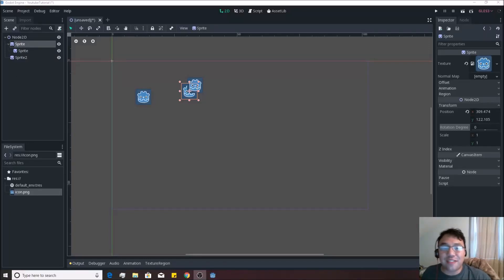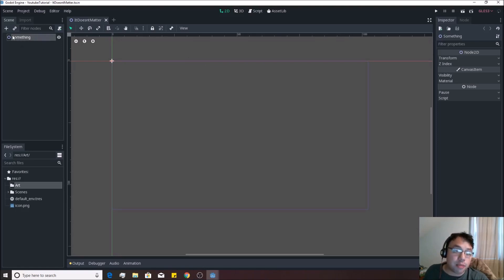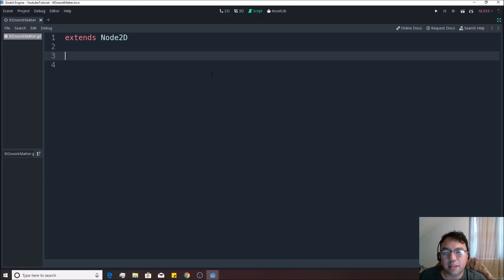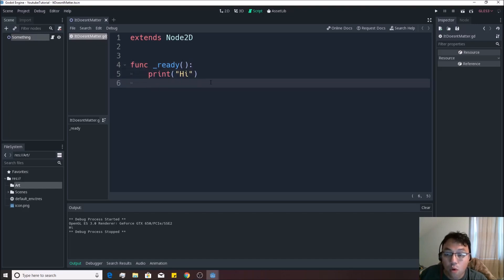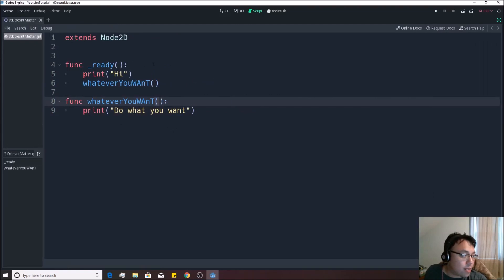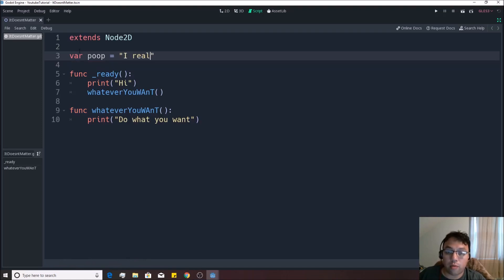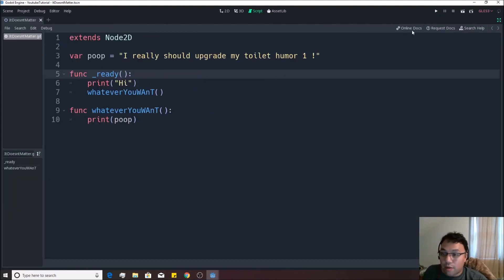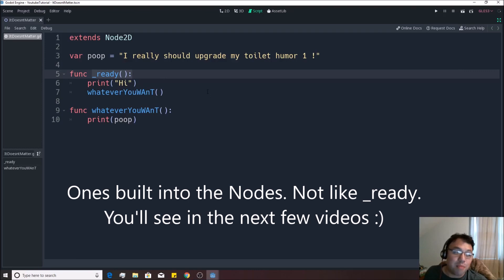Godot Beginner Tutorial 02: Scripting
Scripting is a cluster of small building blocks, combined in certain ways to create anything you can imagine! There is an overwhelming amount to learn, but only a few things matter the most. Let's start by talking about variables and functions.